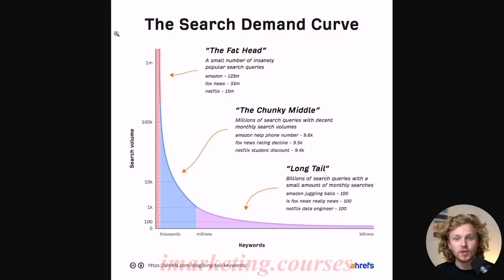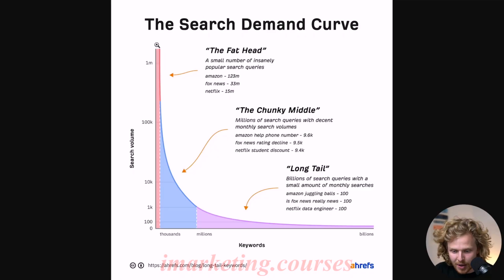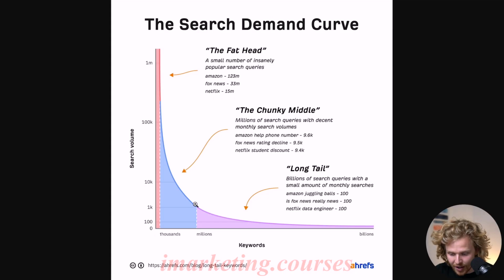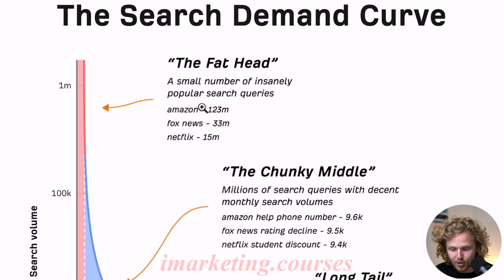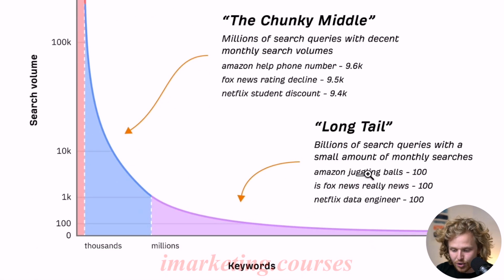03 Short Tail vs Long Tail Keywords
Short Tail vs  Long Tail Keywords